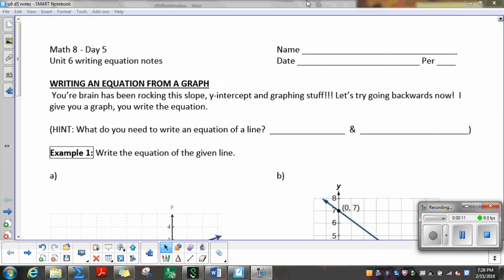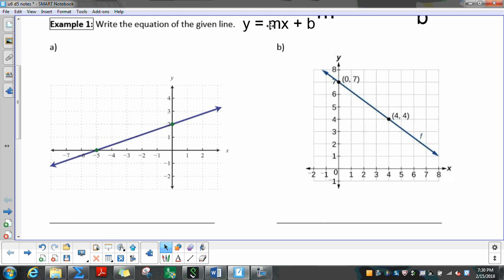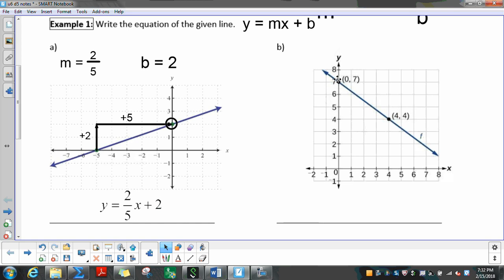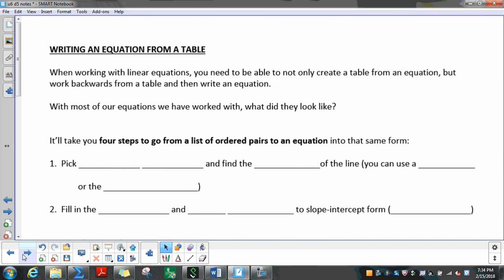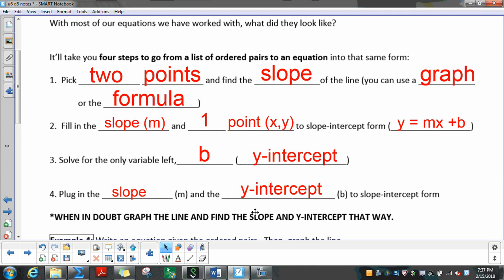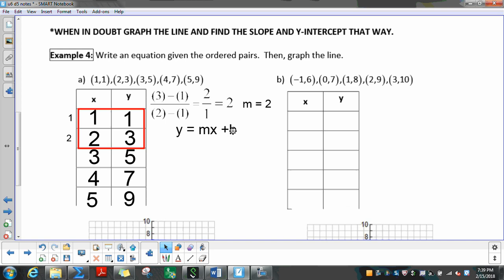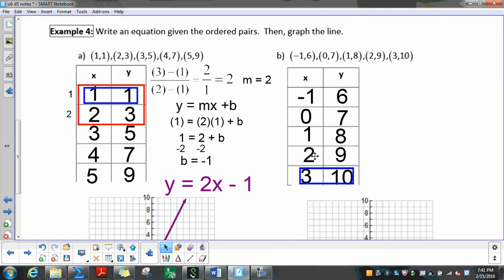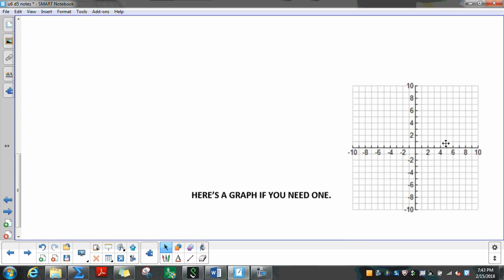M8: Writing Linear Equations (u6 d5 notes)